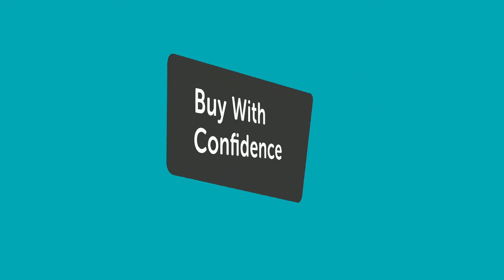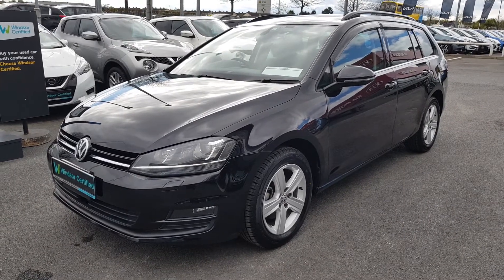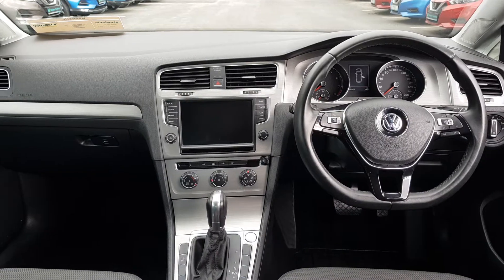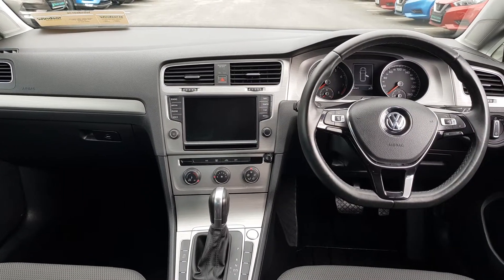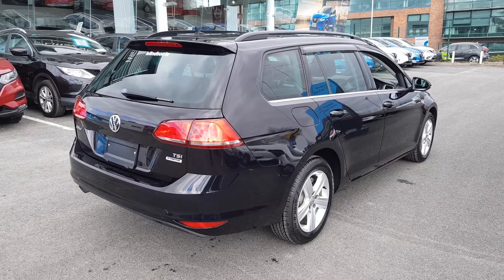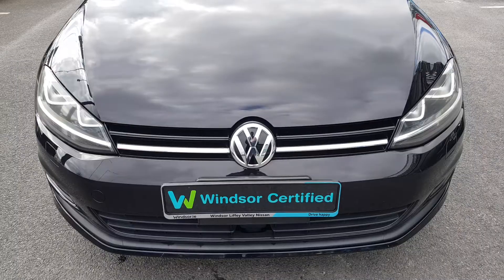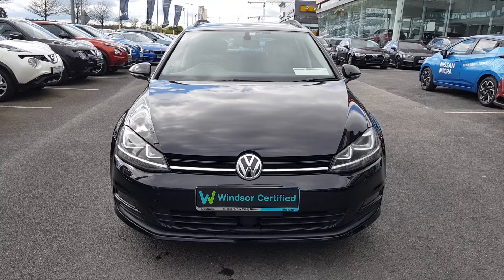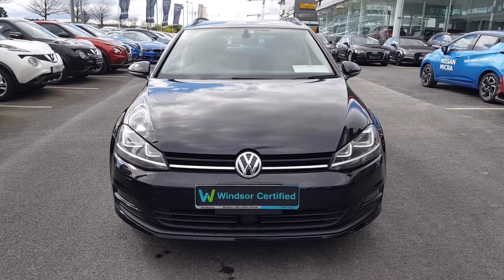151D - Windsor Liffey Valley Nissan Volkswagen Golf 1.4 Estate Automatic 1...